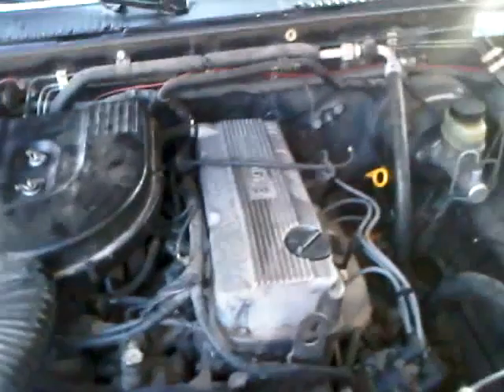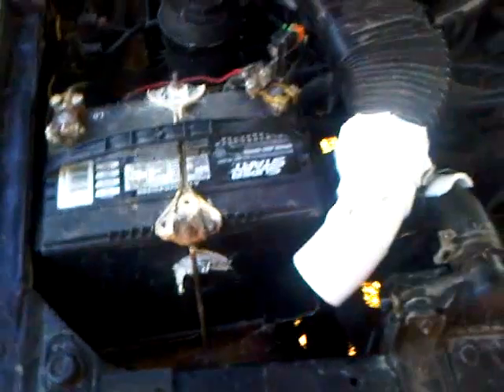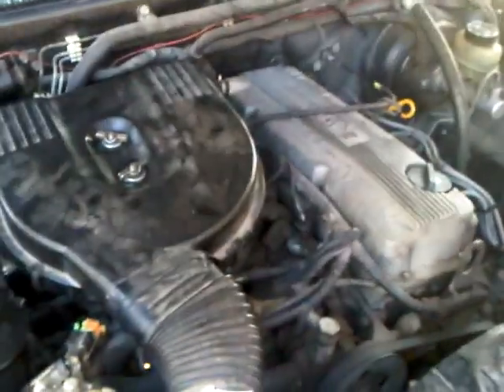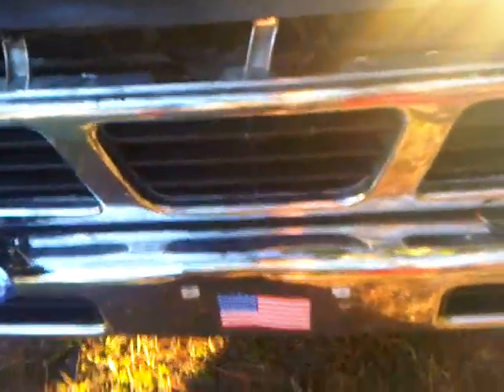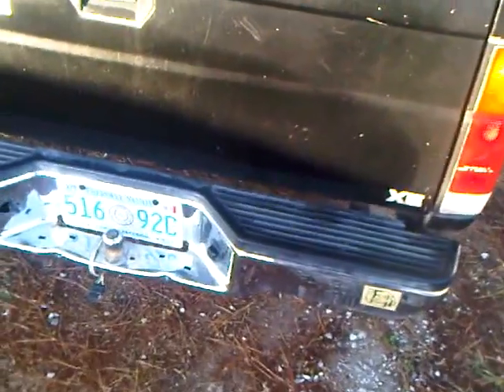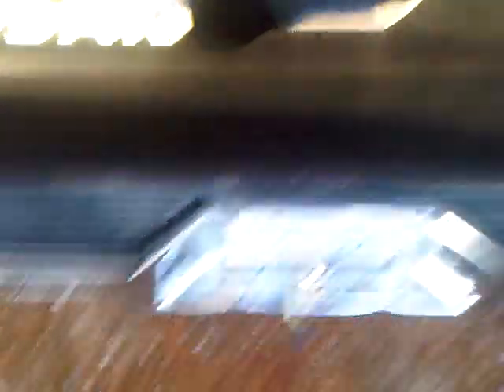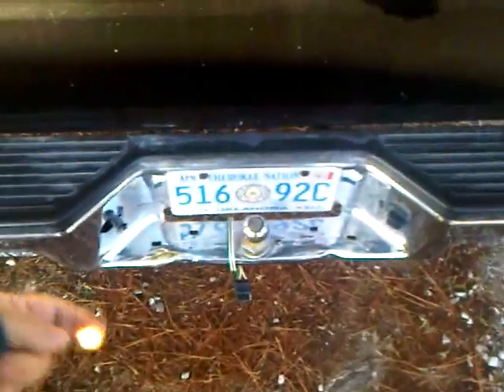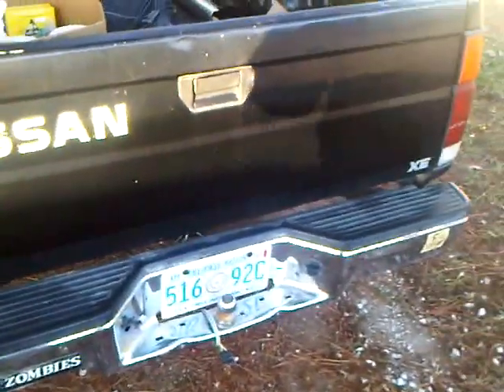mpg mods on nissan pickup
went from 18mpg to 24mpg
list of all mods (at 27 mpg now)

stock specs
2.4-liter 16 valve 4 cylinder
Rated payload capacity 1400 lbs
Rated towing capacity 3500 lbs
154 foot-pounds of torque at 3,600 rpm.
134 horsepower
15.9-gallon fuel tank
free mods Ive done
-mud flap delete
-turned in my side mirrors
-intake snorkel delete
-had a rubber mat in the back and I took it out. It was huge, every bit of 50 lbs it was 1/2 in. thick
pay mods
-14" electric fan conversion ($20 from friend)

added 2 ground cables from battery one to head and one to frame April 4th

-synthetic oil (5w30) $26 with filter

-used seafoam in break booster line 1/29/13

-ran the ignition turn on wire to a switch and then to
the radio so I can keep the radio off and I can only turn it on when the truck is on.To receive less amp draw.
($10)

-taped up some vents for the ac system there on the top of the hood ($0.64)

-tail gate delete (summer only)
(two bucks for zip ties I didn't have to pay for net
if you have to pay for that it would be $20 to $25)

-l.e.d cab,floor,rear running and marker lights
(cab 10 floor 7 makers lights was $10)

-150watt oil pan heater
($30)

-went from 215/75/14 tires to 205/75/14 tires
(80 a piece) but needed tires any way

WAI home made 2inch pvc pipe going to my radiator

-have a k&n air filter
($50)
shorted the intake on my truck and used 2inch PVC pipe and I drilled 4 holes in the air box for better air flow (it was free had stuff laying a round but would be about $10)

-resonator can delete
($10 for turn down $4 for cut off wheel)

-1/3 grill block used card board and trash bag ($0.50)